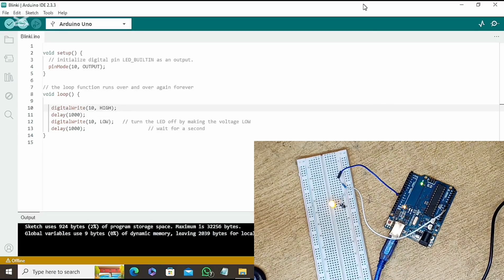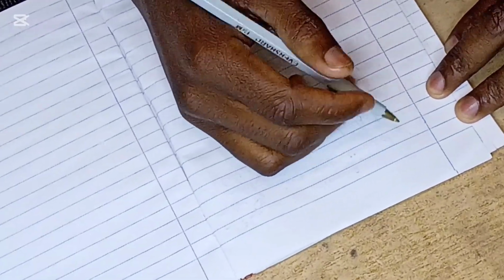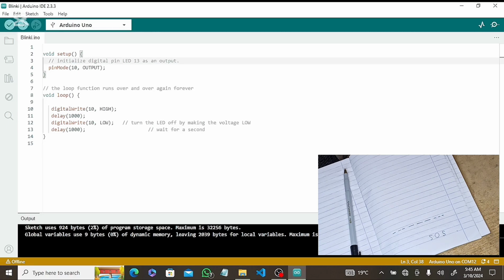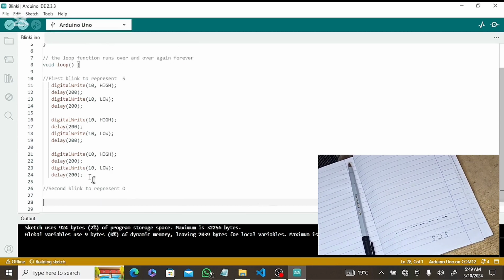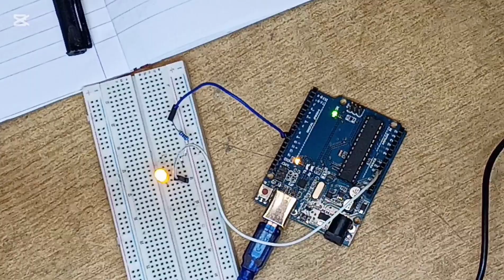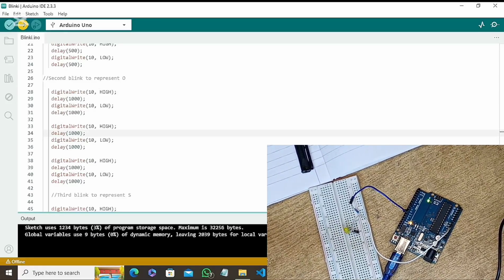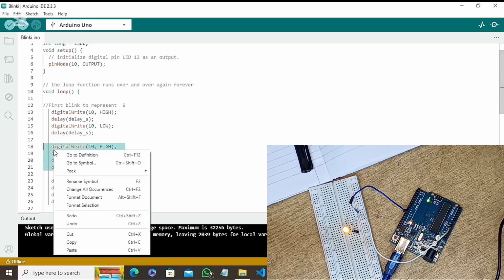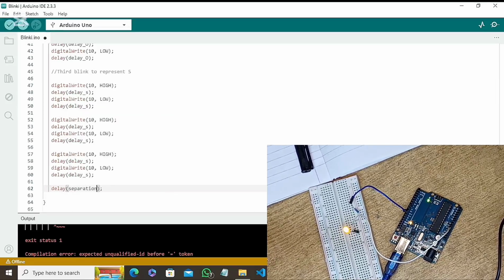Arduino made easy - creating an SOS signal -why variables!!!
Learn about variables when programming Arduino microcontrollers, build an SOS with me

The Architect , Morrison, sancho, Noel , University of Zimbabwe, Padare podcast, CUT, NUST, UZ

Buy your Arduino kits at
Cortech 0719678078